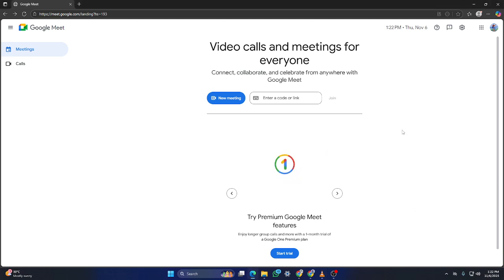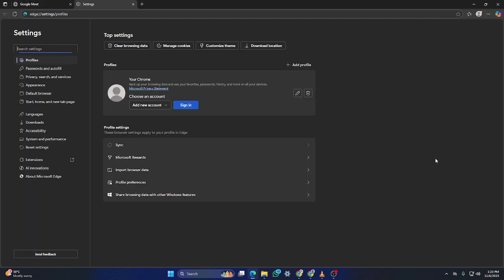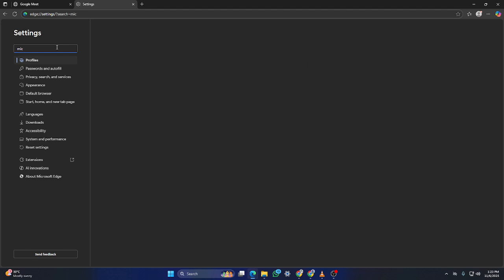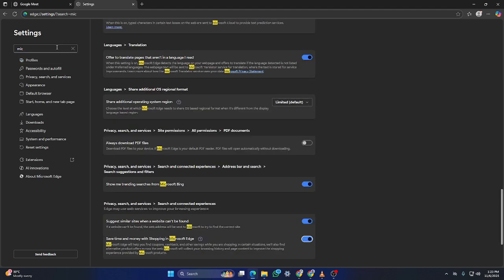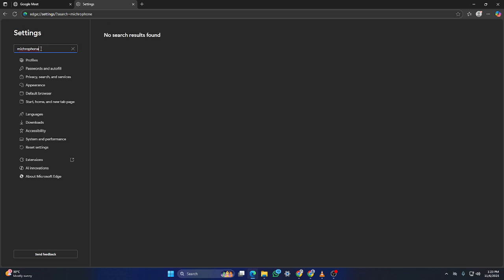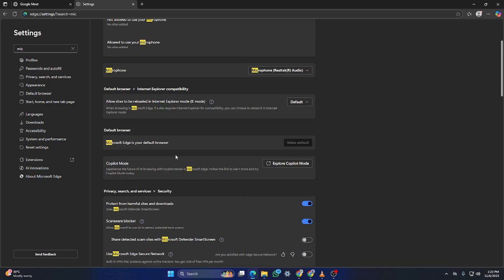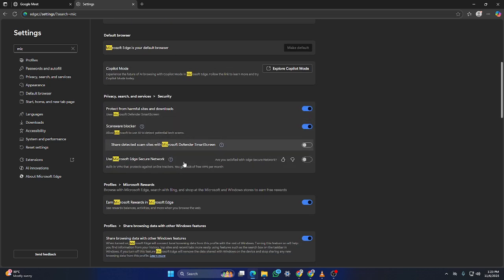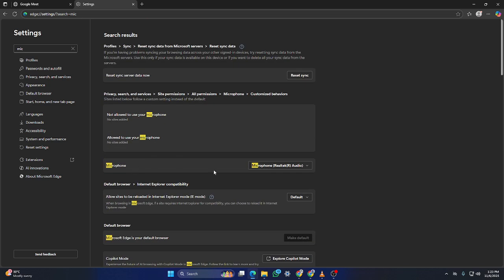How to Fix Microphone Not Working or Blocked in Google Meet 2025 Full Guide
In this video, you’ll learn how to fix microphone not working or blocked in Google Meet with easy step-by-step solutions. I’ll show you how to enable microphone access, check browser settings, and troubleshoot audio issues so your Google Meet calls run smoothly without interruptions. This full guide is perfect for beginners and anyone facing microphone problems during online meetings.